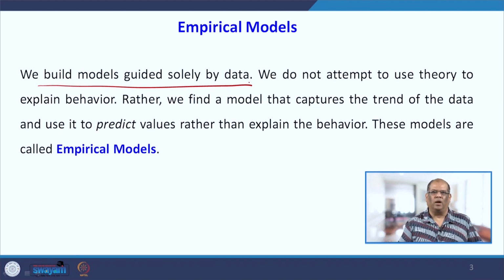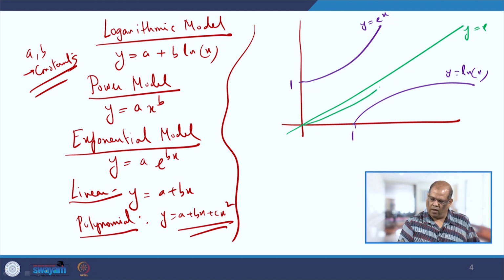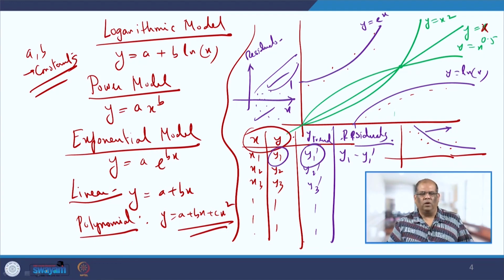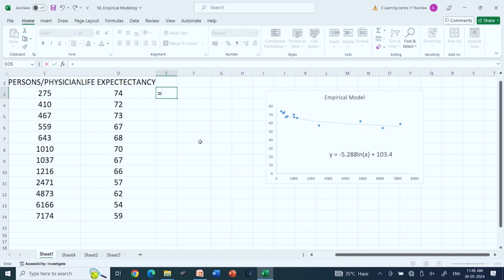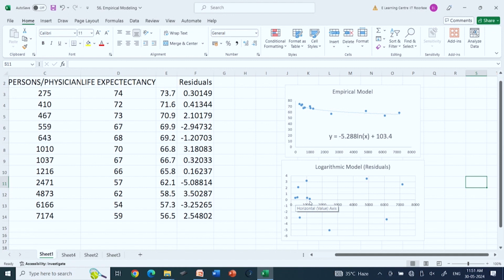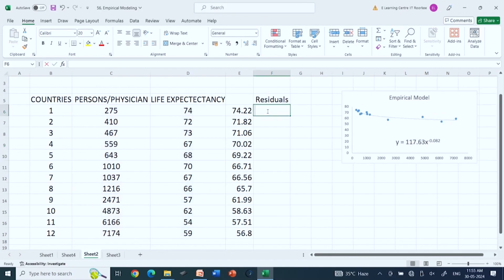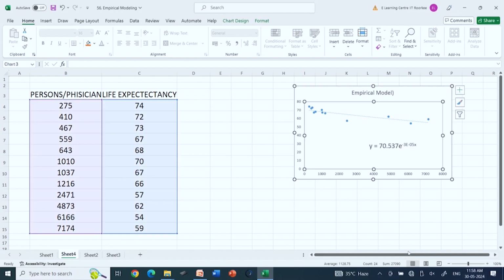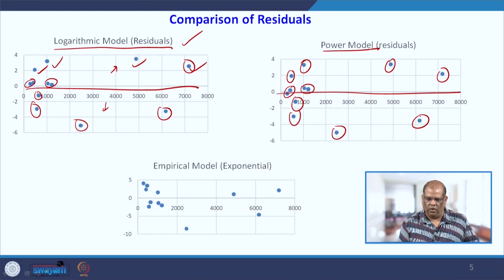Empirical Modelling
Subject : Mathematics